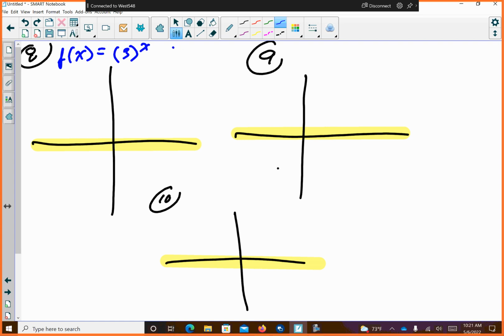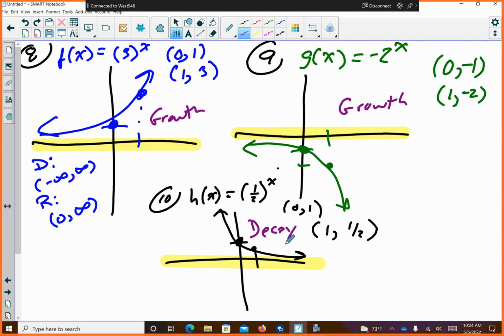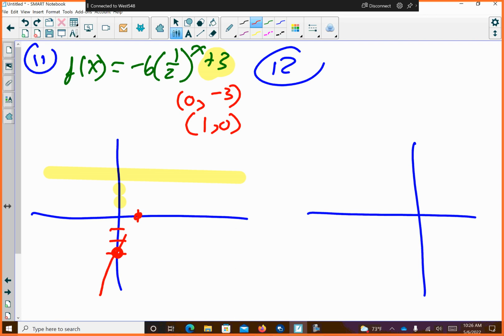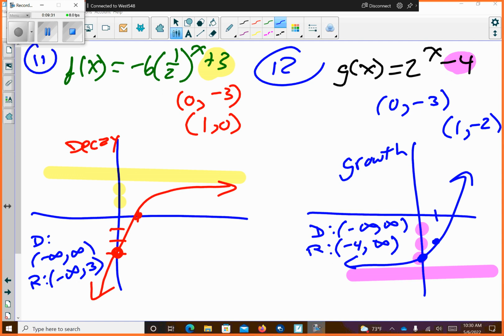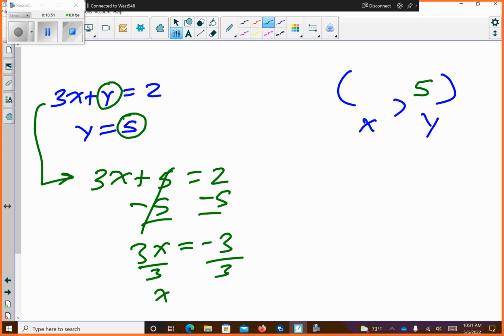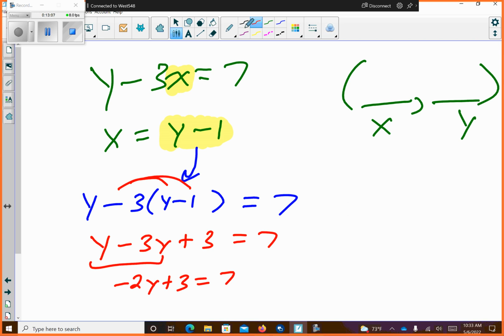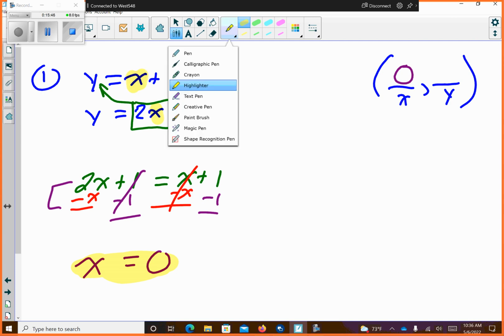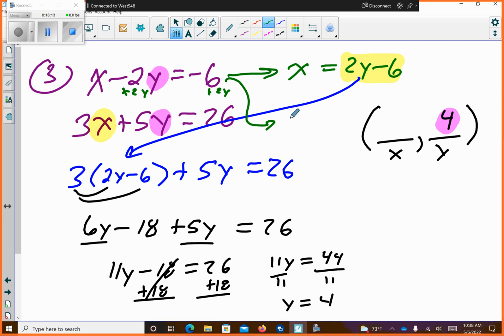cp alg 1 Friday May 6 2022 more on review substitution